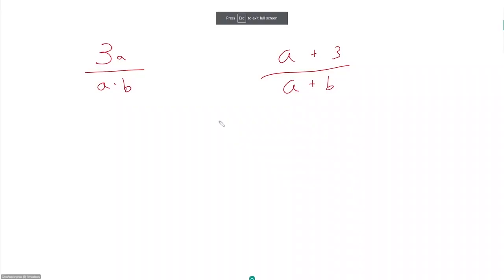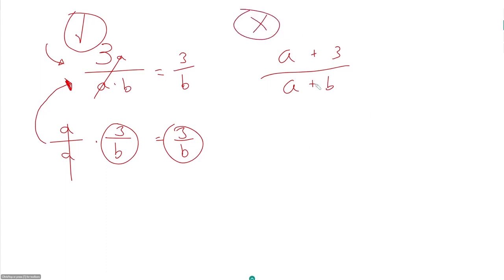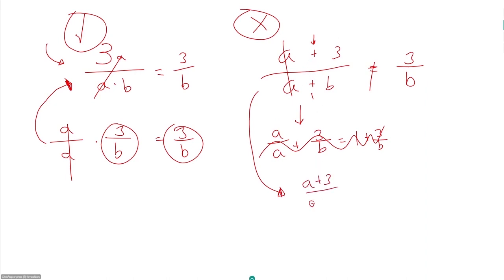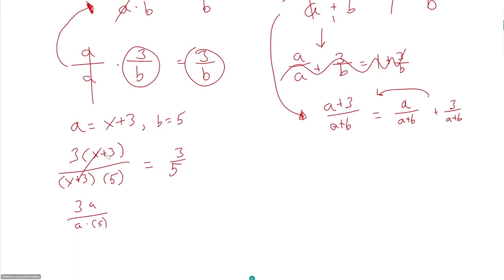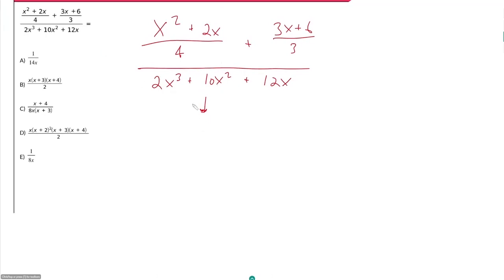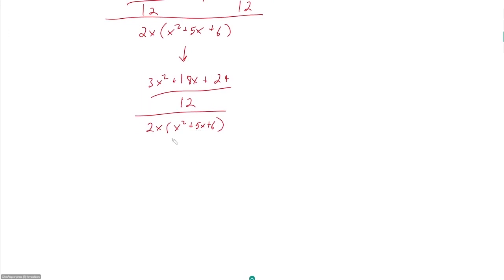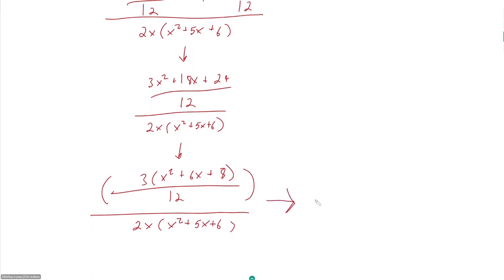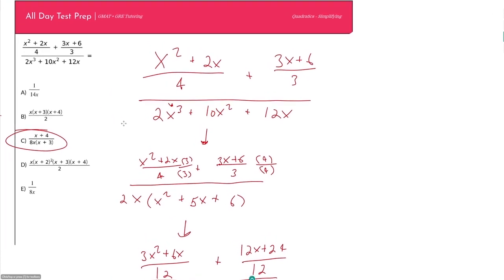GMAT - Quadratic Equations 2 - Simplifying